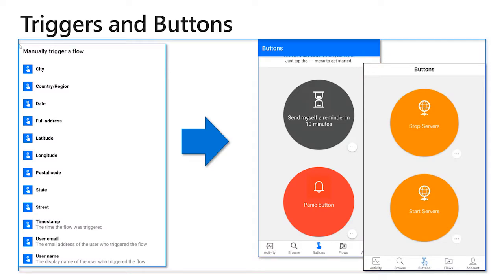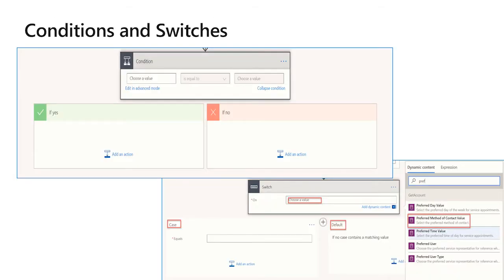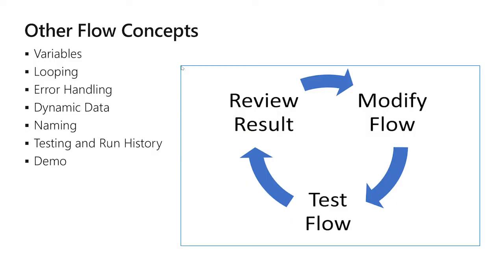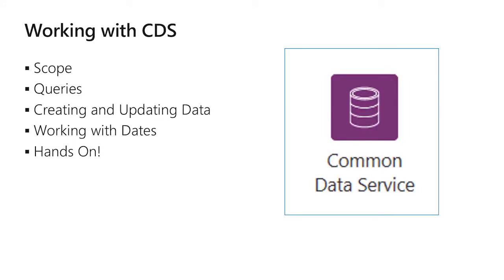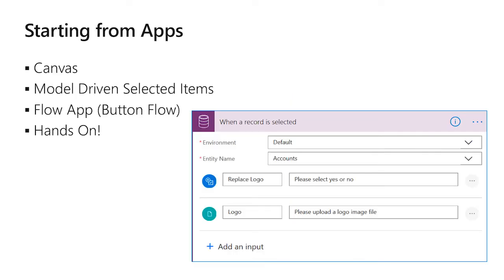10871 Dynamics Videos Dec26 AM4 ModuleSummary FINAL